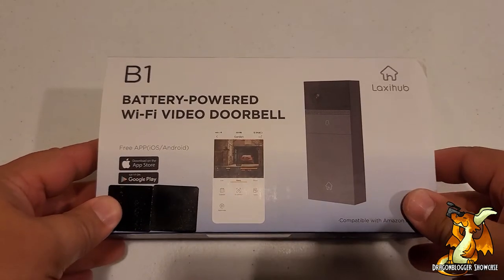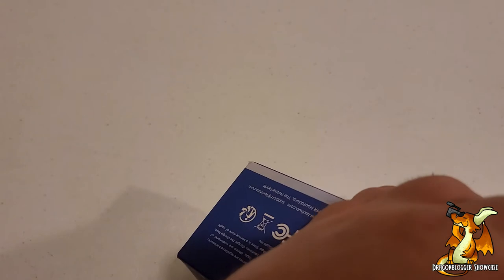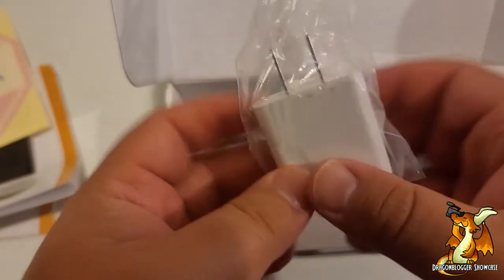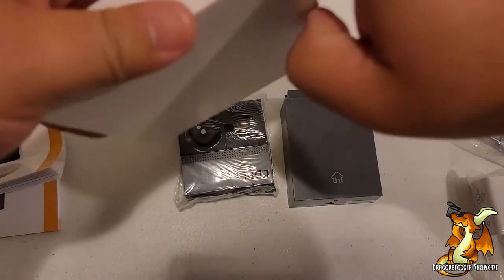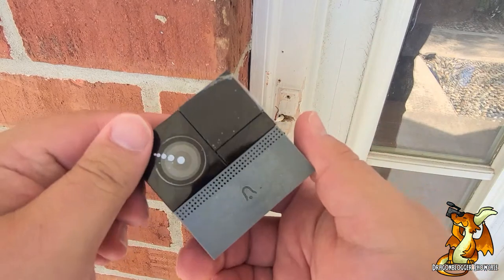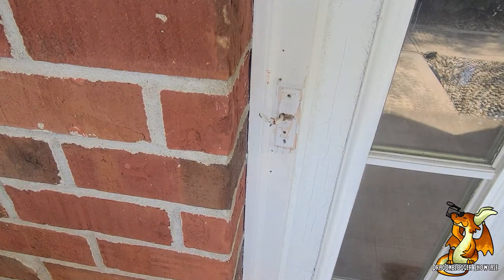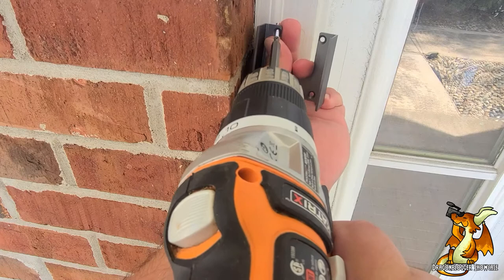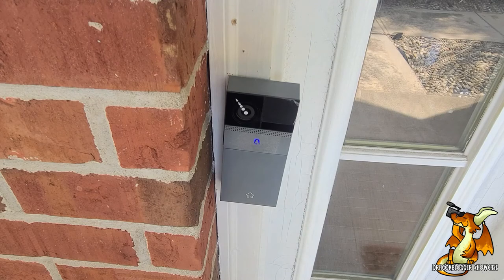Laxihub Video Doorbell Unboxing and Install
Merl unboxes and installs the Laxihub B1 Video Doorbell including the app setup and testing how it looks and works.  This video doorbell includes 6700mAh battery which gives it about 3 months of usage assuming 10 wake up times per day.  It is wireless for 2.4Ghz Wi-Fi only like most Wi-Fi cams, and supports real time full duplex two way audio so you can hear and talk to anyone at your door through the speaker.  You can also pre-record voice messages for quick replies.  This wi-fi doorbell cam has a 145 degree viewing angle and gives you push notifications on your phone if someone walks within range.  It has built in IR lights to see at night and is IP65 water resistant.